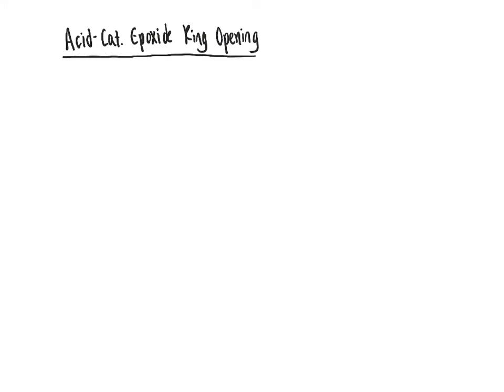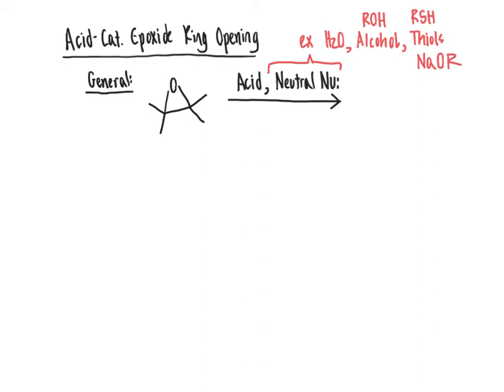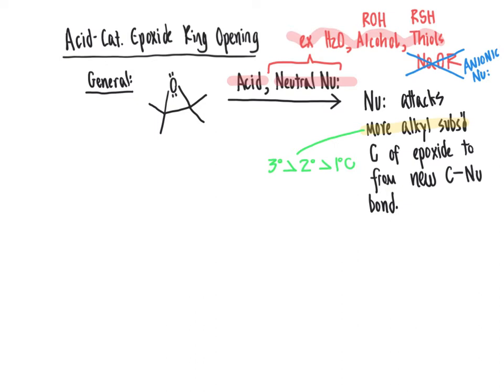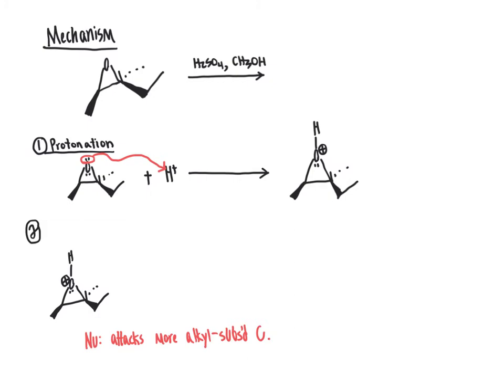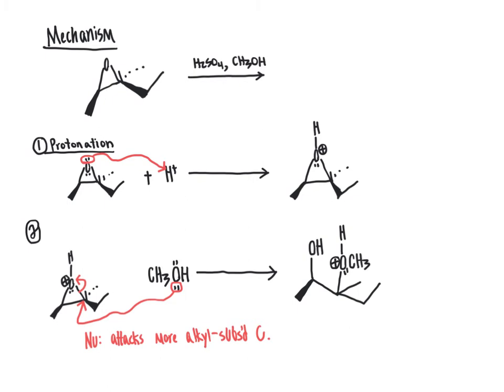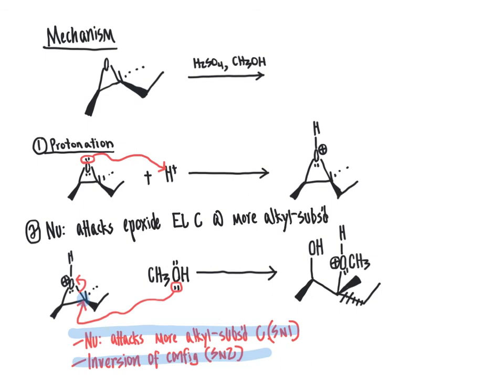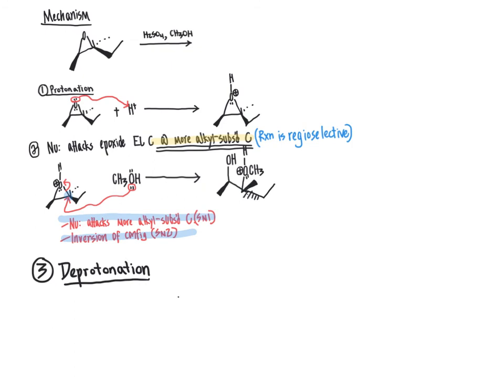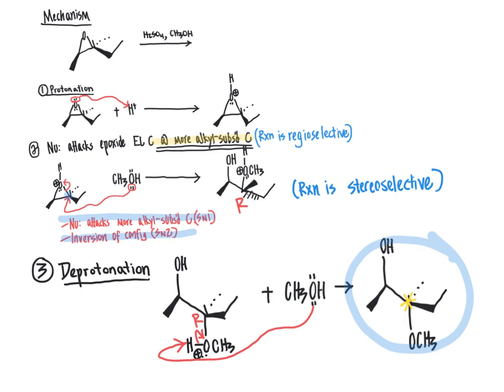125 CHM2211 Epoxide Reactions Acid Catalyzed Ring Opening